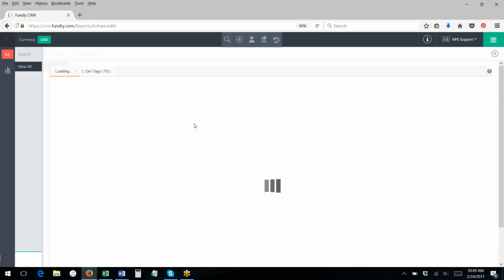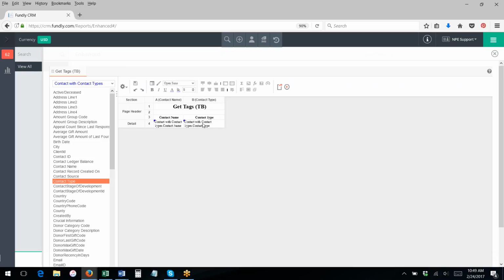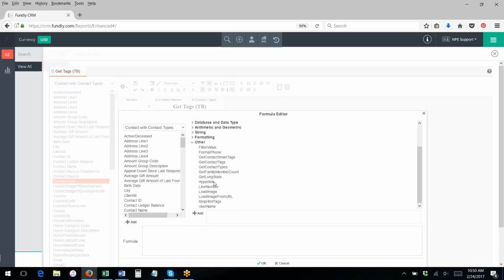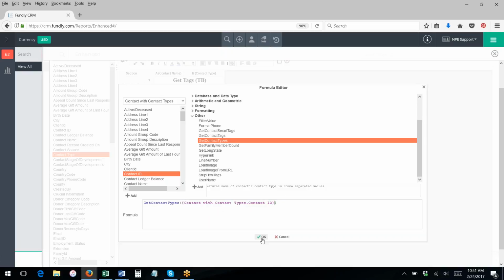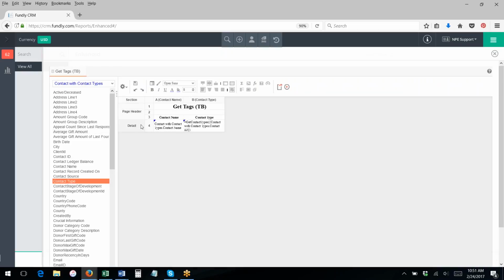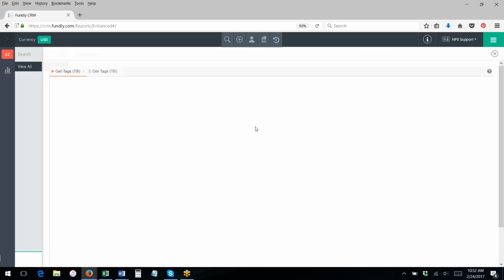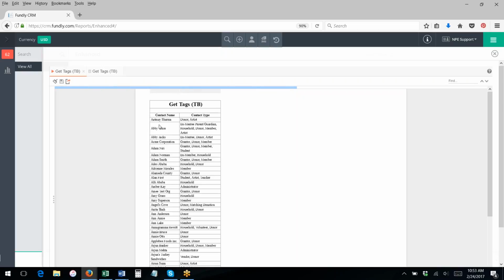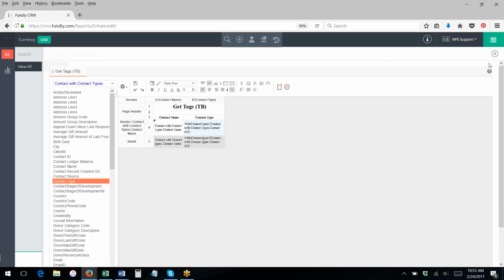Reports_Get Contact Types